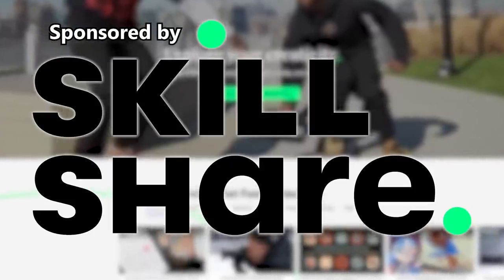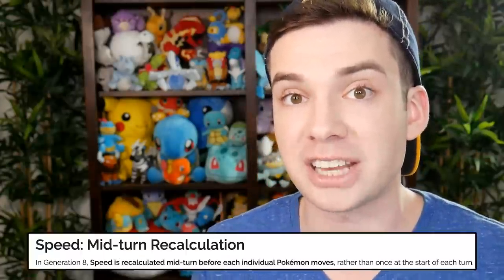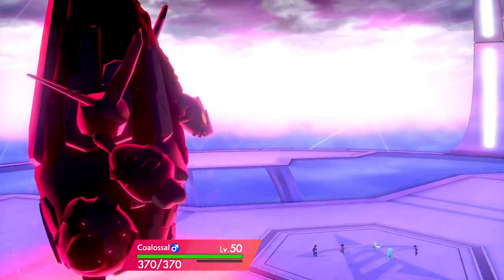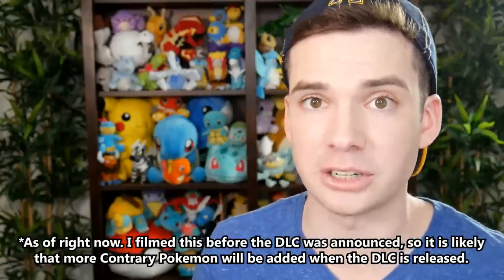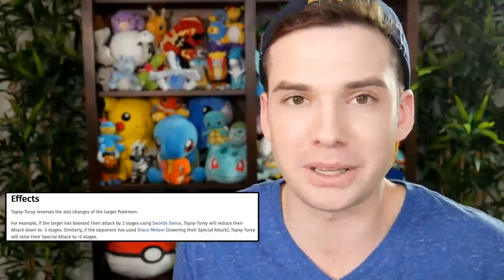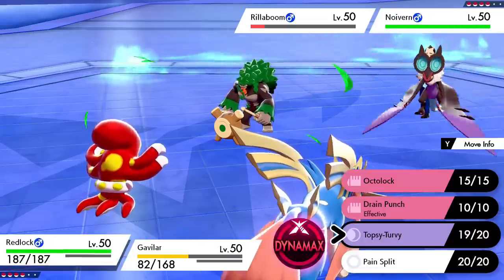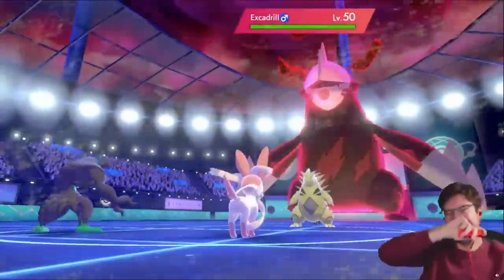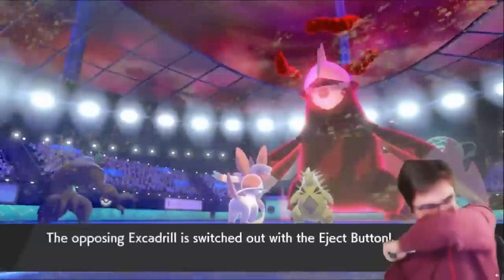5 WILD Pokemon Battle Strategies That Actually Work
5 wacky Pokemon double battle strategies that can actually work really well in Pokemon Sword and Shield!

If you like the shirt or hoodie I'm wearing, it's probably from the dope clothing store INTO THE AM.

My custom Quick Ball patterned Joy-Cons and Xbox One controllers were sent to me by Controller Chaos! Get your own here!

Hi-Res Pokemon Model GIFs by FurretTurret!